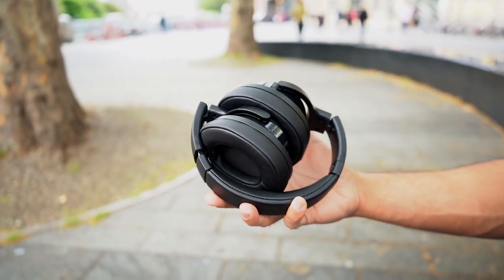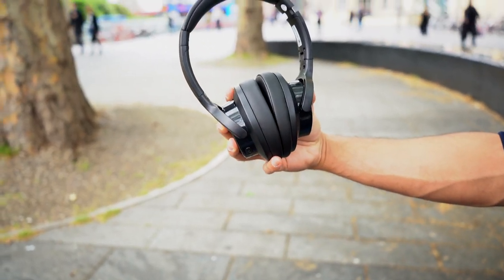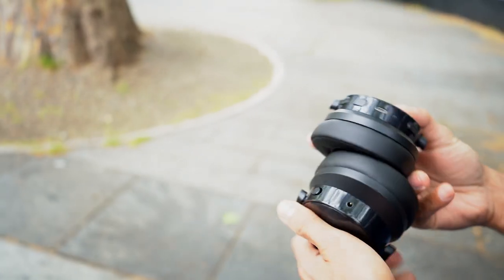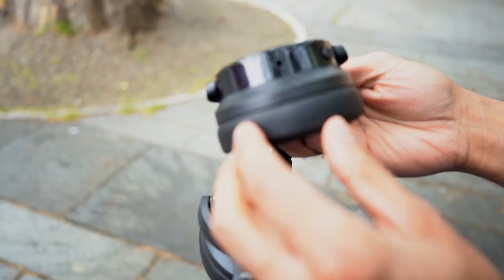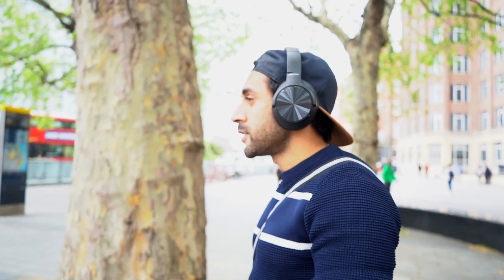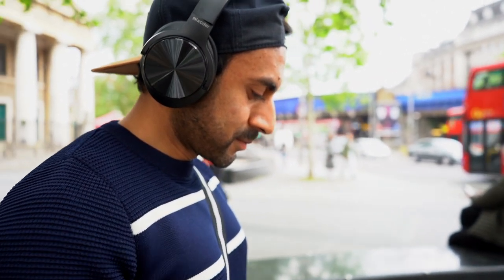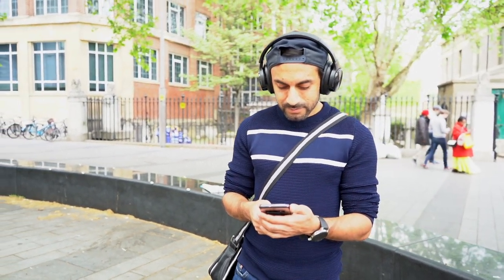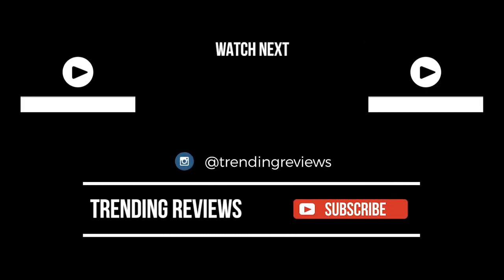Mixcder E9 - Wireless Active Noise Cancelling Headphones Review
These are the Mixder E9 Bluetooth Wireless Headphones with ANC.

Top features includes:

ANC Feature
High performance Bass
30 hour battery life on Wireless
Protein Leather Case and Protein Earpads
255g weight
In-built Mic for phone calls

Amazon UK
Amazon US
Amazon CA